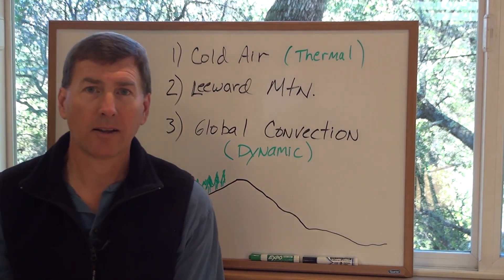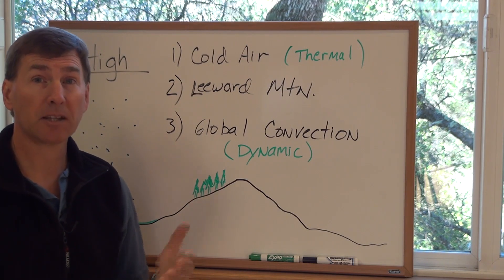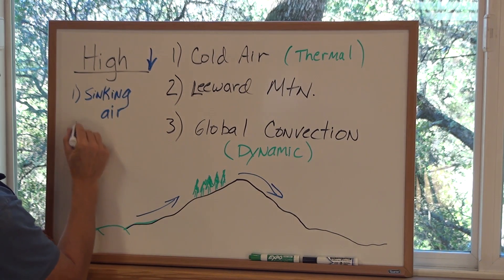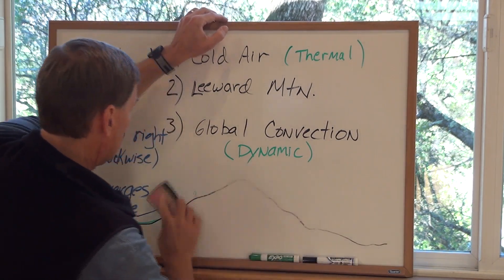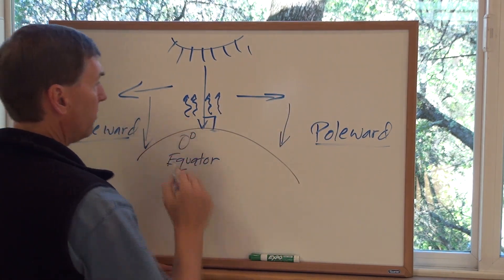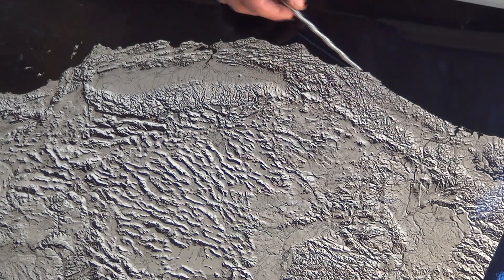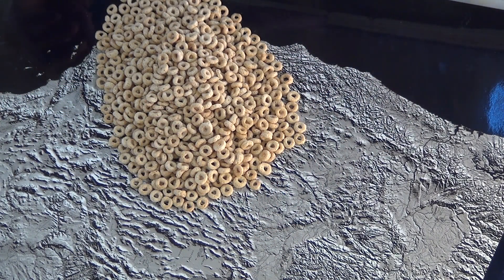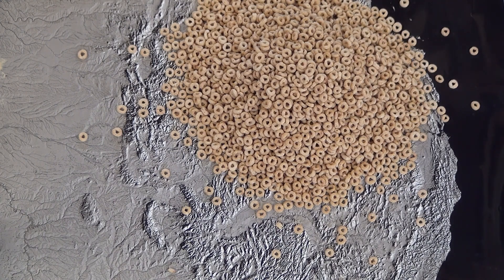Chapter 5 - High Pressure (part 3)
Discussion of high pressure characteristics and causes.  Demonstration with Cheerios cereal to represent sinking air molecules of a high pressure.